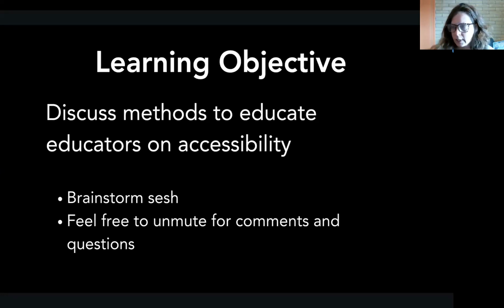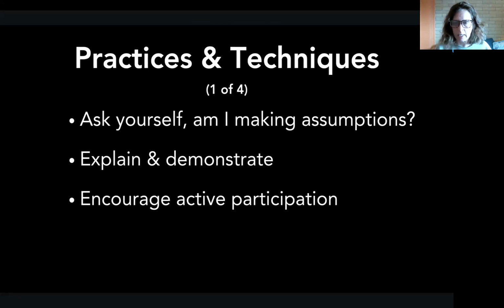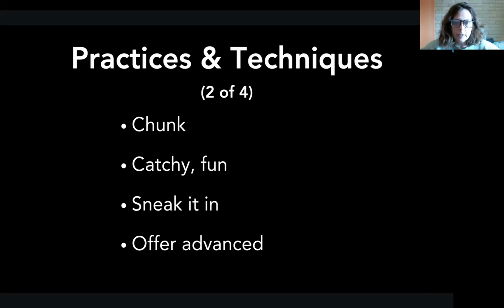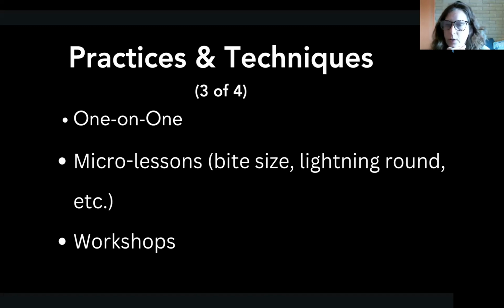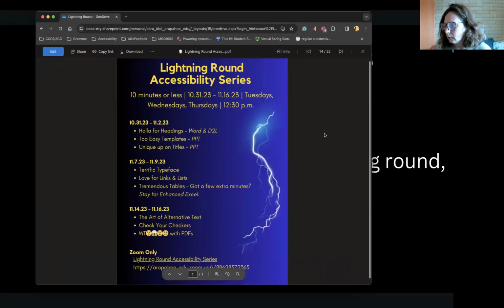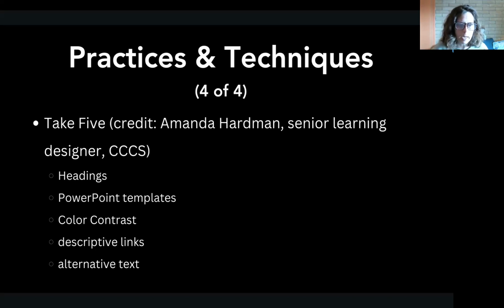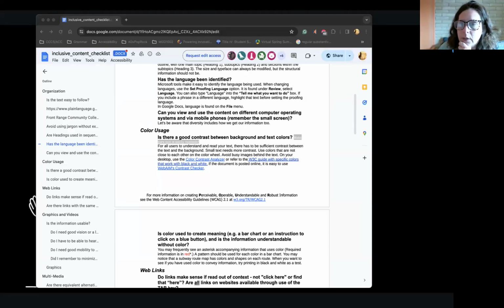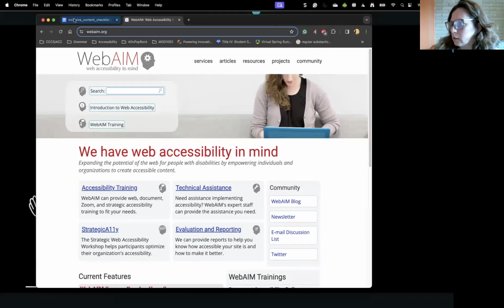Bite-Sized Accessibility: Empowering Educators With Micro-Lessons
Presenter: Cara Idol, Arapahoe Community College
Description: This session explores the power of concise micro-lessons – online or face-to-face presentations to deliver accessibility knowledge in a time-friendly and impactful way. We'll dive into the challenges of traditional accessibility training and how micro-lessons overcome them, offering focused learning that fits into busy schedules.

The session equips you with practical strategies for creating engaging micro-lessons. Learn how to craft clear, concise presentations on WCAG guidelines, assistive technologies, and best practices for accessible online learning. We'll explore interactive elements and effective delivery techniques to boost engagement and knowledge retention.

Videos shown in Session